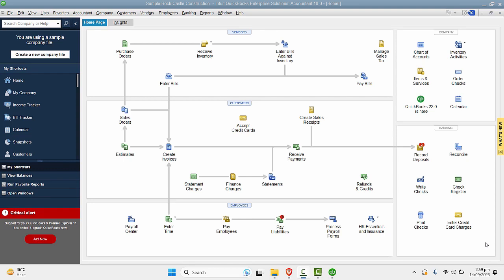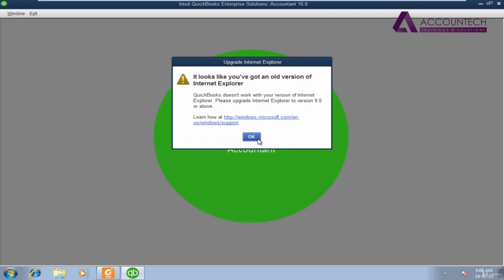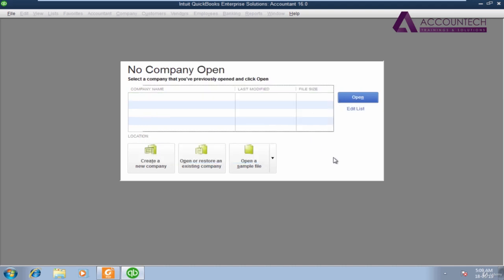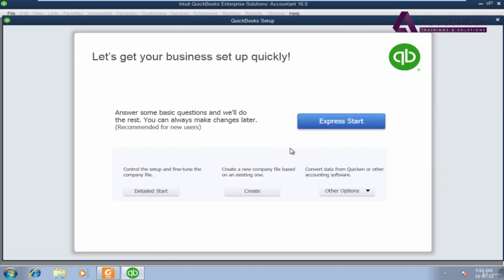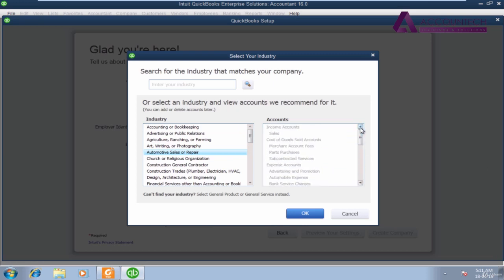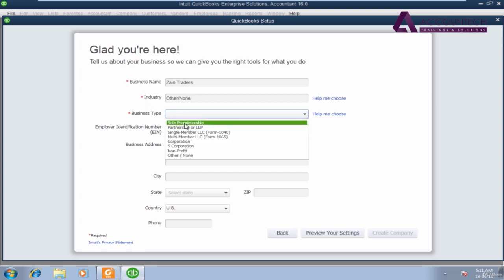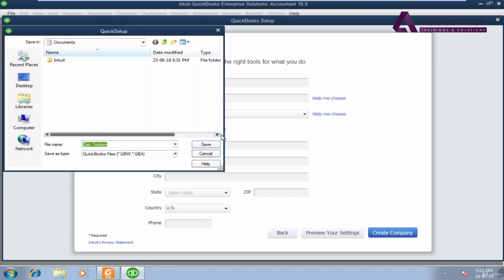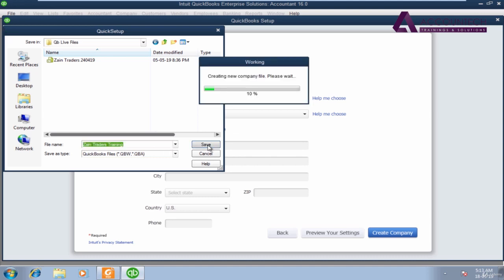How to Create a New company in QuickBooks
In this Topic We will learn How to Create a New company in Quickbooks. For more informative videos like this please mention down below in comments about future topics you wanna see on this channel and ill add them for you

Starting a new business or optimizing your financial management? Watch our comprehensive tutorial on creating a new company in QuickBooks, a powerful accounting software solution.

🔹 **Step 1: Log In or Sign Up** - Learn how to start with QuickBooks and create your account.

🔹 **Step 2: Company Setup** - Set up your company profile with essential business info.

🔹 **Step 3: Chart of Accounts** - Customize your Chart of Accounts to match your business needs.

🔹 **Step 4: Connect Your Bank Account** - Link your bank account for seamless transaction tracking.

🔹 **Step 5: Income Tracking** - Record and categorize income sources, such as YouTube Ad revenue and sponsorships.

🔹 **Step 6: Expense Tracking** - Enter and categorize expenses, including equipment costs and marketing expenses.

🔹 **Step 7: Sales Tax** - Set up sales tax settings if applicable for tax compliance.

🔹 **Step 8: Reports and Analytics** - Explore QuickBooks' reporting capabilities for financial insights.

Whether you're a content creator managing YouTube revenue or a small business owner, QuickBooks can help you organize finances, prepare for taxes, and make informed decisions.

Join us on this step-by-step journey to mastering QuickBooks for your business needs.